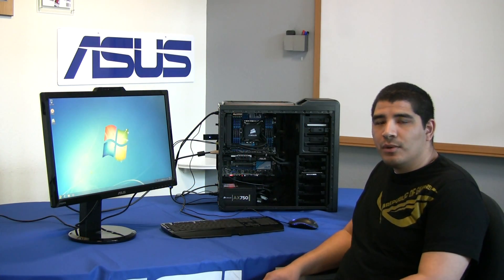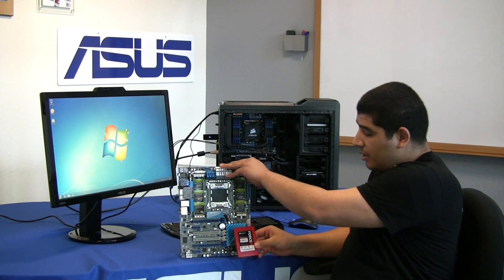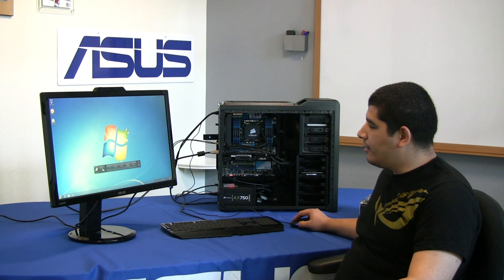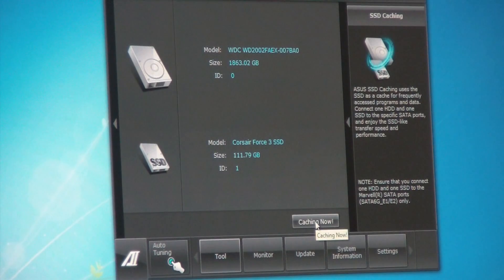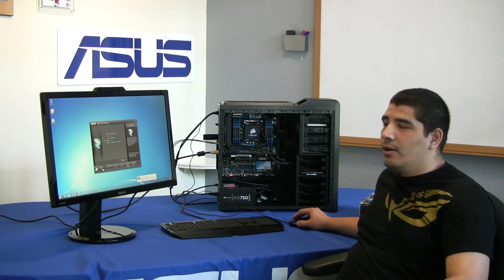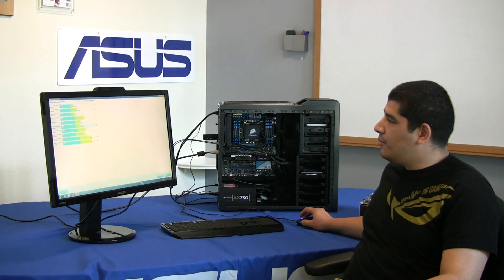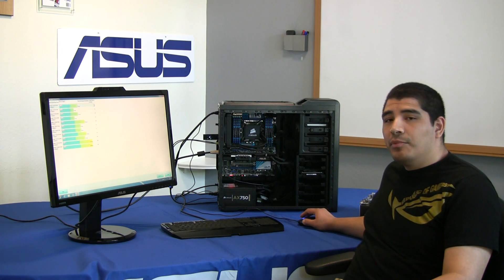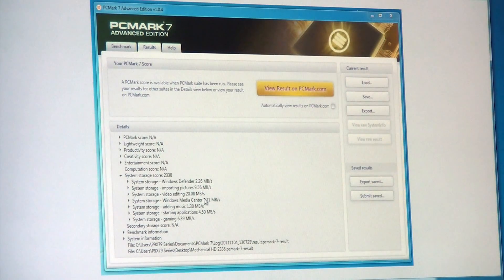ASUS X79 - SSD Caching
JJ From ASUS goes through some of the unique features of the ASUS X79 Motherboard.

In this video JJ is showing us how to cut your boot time by 40% and more with SSD Caching.

Win an ASUS P9X79-Deluxe Motherboard.  Tweet:
"Cut boot time by 40% with SSD Caching - Win an ASUS P9X79 Deluxe MB. Follow @ASUS & RT to enter"

System Specs:

1.ASUS P9X79 PRO LGA 2011 Intel X79 SATA 6Gb/s USB 3.0 Intel Motherboard with USB BIOS
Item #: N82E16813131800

2. Corsair Carbide Series 400R Graphite grey and black Steel / Plastic ATX Mid Tower Gaming Case
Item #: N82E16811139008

3.Western Digital Caviar Black WD2002FAEX 2TB 7200 RPM SATA 6.0Gb/s 3.5" Internal Hard Drive -Bare Drive
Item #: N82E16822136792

4. ASUS ENGTX580 DCII/2DIS/1536MD5 GeForce GTX 580 (Fermi) 1536MB 384-bit GDDR5 PCI Express 2.0 x16 HDCP Ready SLI Support Video ...

5. CORSAIR Professional Series Gold AX750 (CMPSU-750AX) 750W ATX12V v2.31 / EPS12V v2.92 80 PLUS GOLD Certified Modular Active ...

6. CORSAIR Vengeance 16GB (4 x 4GB) 240-Pin DDR3 SDRAM DDR3 1600 (PC3 12800) Desktop Memory Model CML16GX3M4A1600C9B  x 2

7. Intel Core i7-3960X Sandy Bridge-E 3.3GHz (3.9GHz Turbo) LGA 2011 130W Six-Core Desktop Processor BX80619i73960X

8. Corsair Force Series 3 CSSD-F120GB3A-BK 2.5" 120GB SATA III Internal Solid State Drive (SSD)
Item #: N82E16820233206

9. CORSAIR H100 (CWCH100) Extreme Performance Liquid CPU Cooler